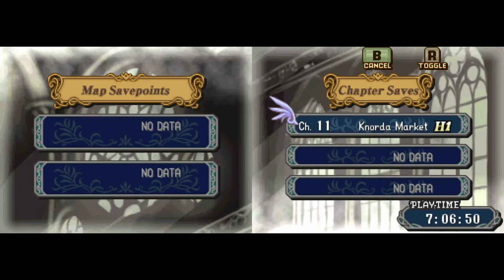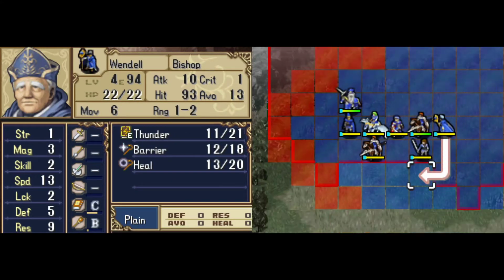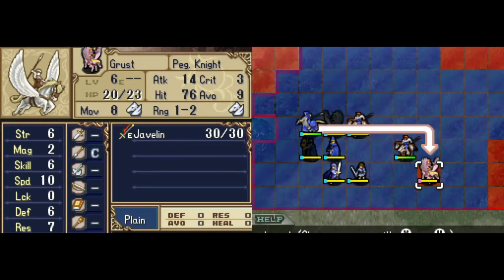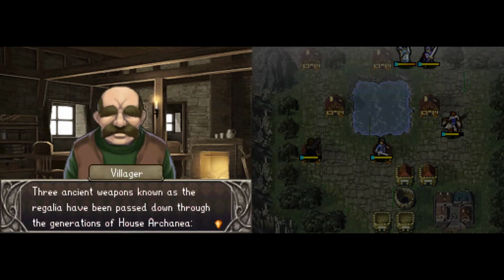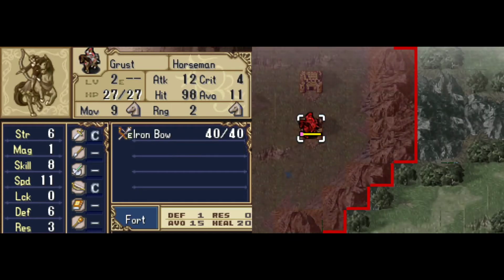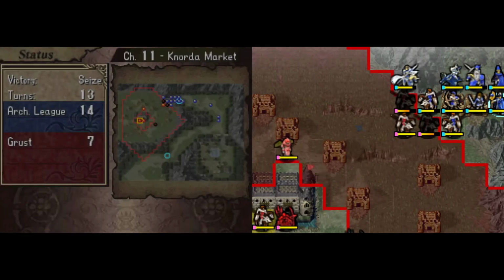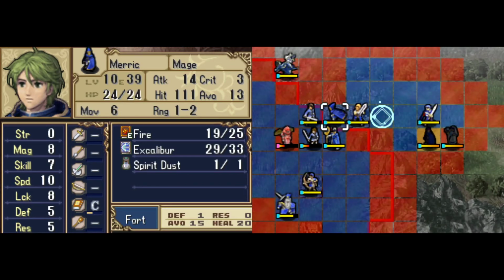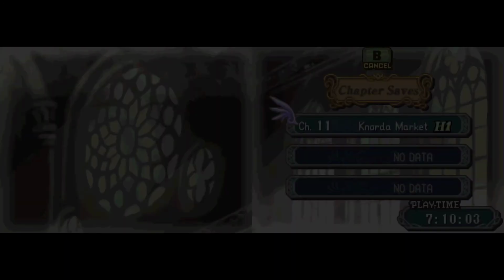Fire Emblem Shadow Dragon Episode 12: Munchin Manaketes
This game's dialogue can be really fucking weird.